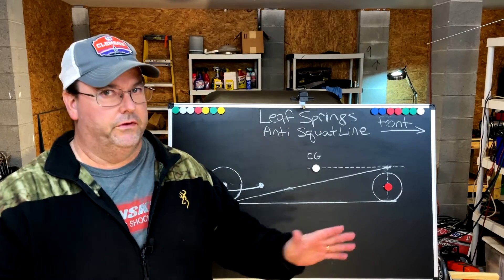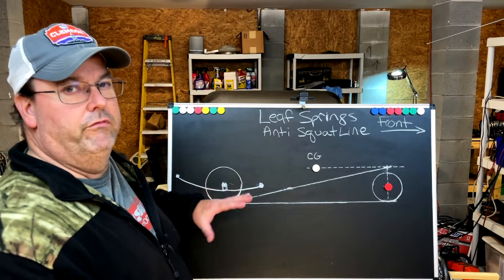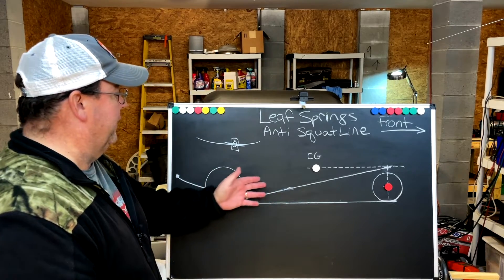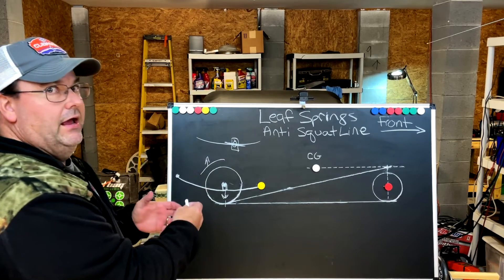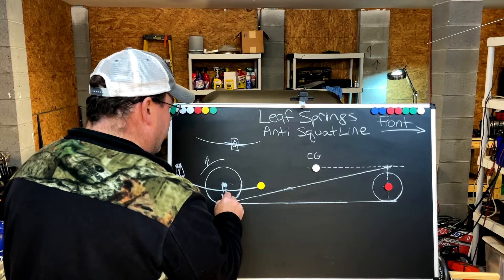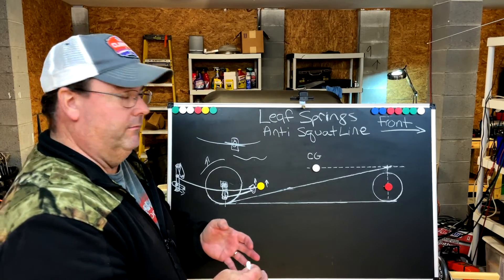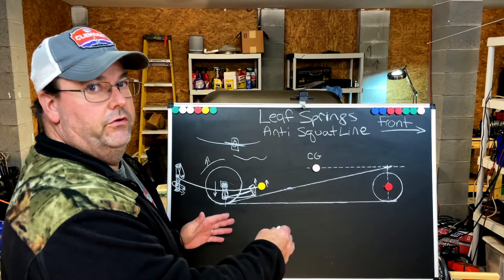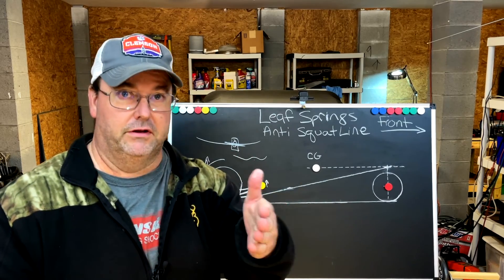Leaf Springs and the Anti Squat Line Explained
Leaf Springs and the Anti Squat Line Explained!! I cover how the Anti Squat line relates to the leaf springs on a drag car. This is absolutely a great tuning aid for understanding your leaf spring car's ability to plant the tire on the hit and during the run!

While not the only thing you must take into account, this video shows you exactly what to do and how the Caltracs and Smith Assassin bars impact the hit and Instant Center of Leaf Springs!

Samson Performance of Sam's Alignment in North Charleston, SC:
Get with us at our shop to let us help you scale your car and do a complete plot of your car as it is today and then we can discuss what changes, if any, we would recommend. We do drag car chassis tuning, chassis setup and ensure the suspension is setup for the best drag racing launches possible! We also offer online remote services from our website here below:

Nitrogen Shock Digital Pressure Gauge: